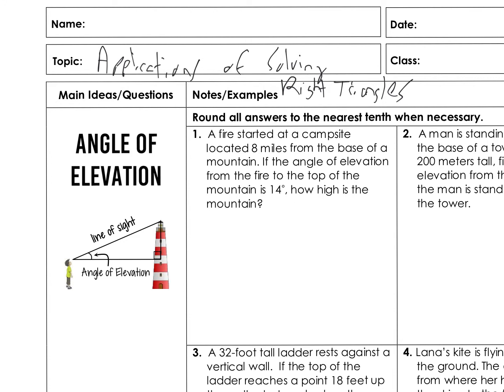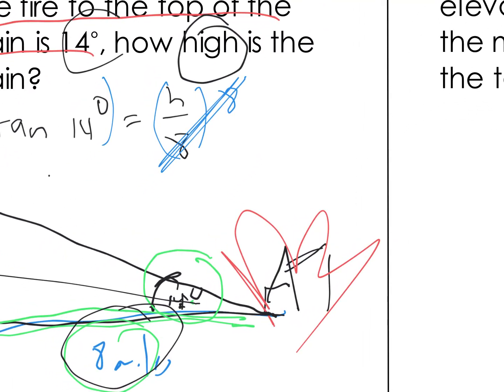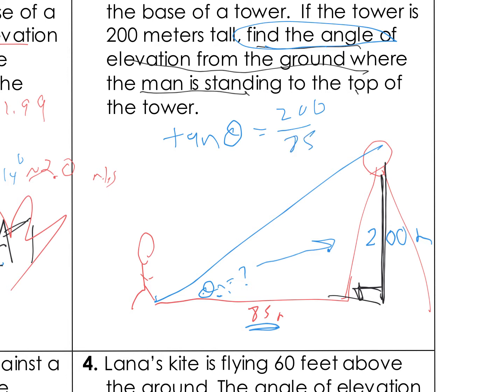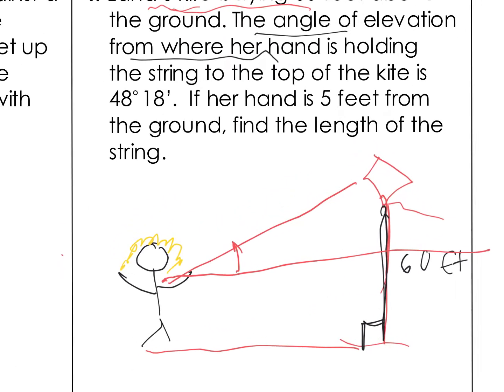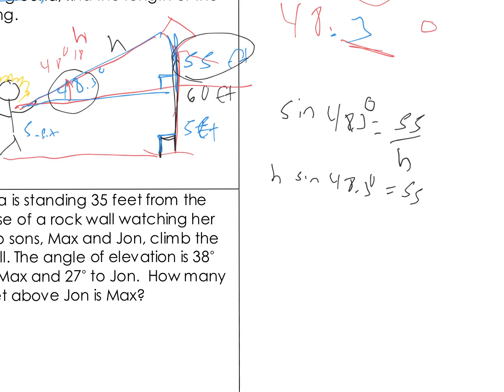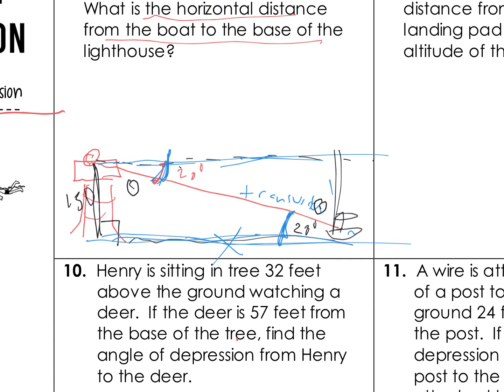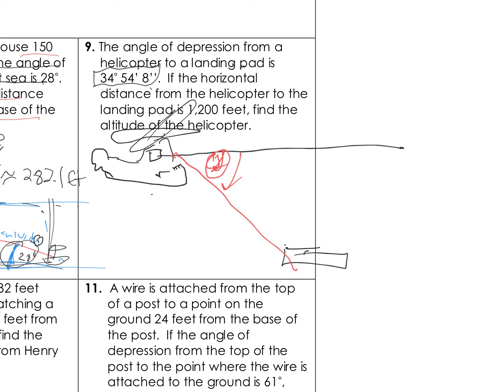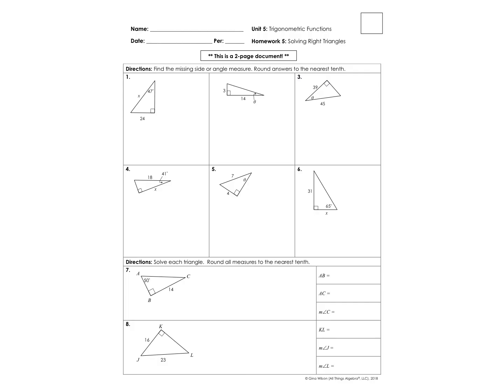Applications of Right Triangles Lecture